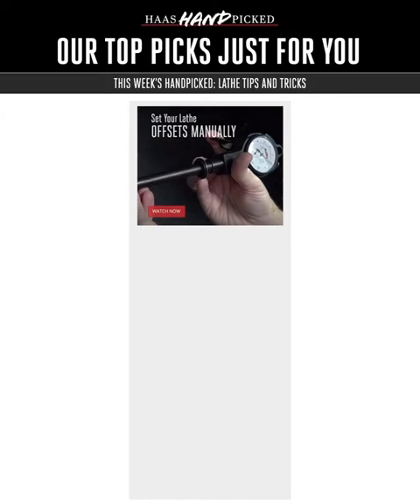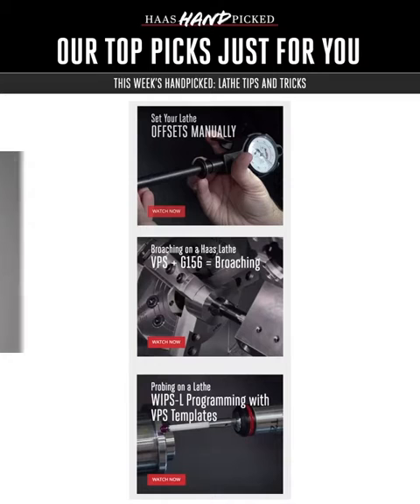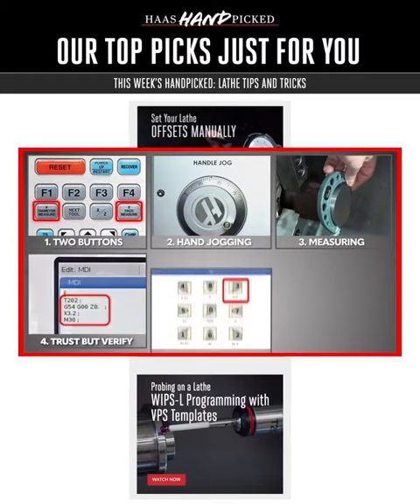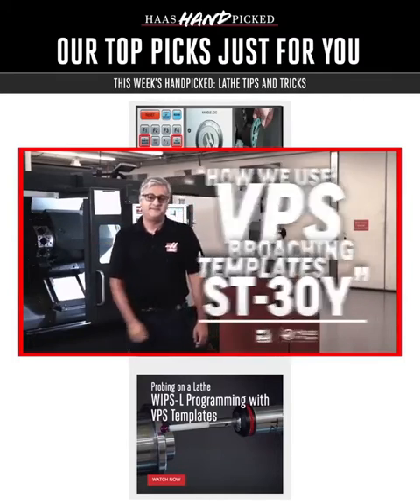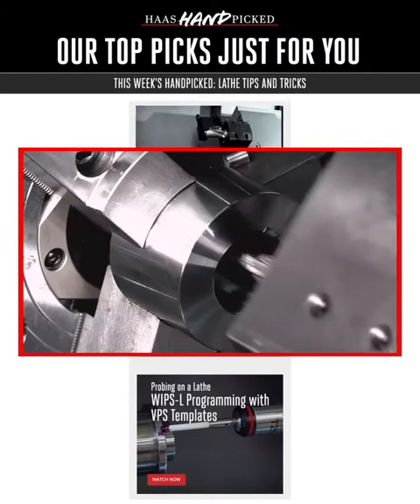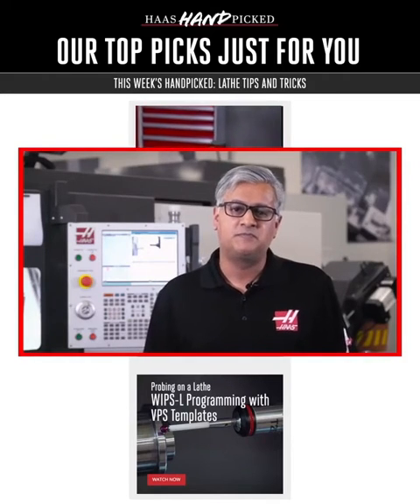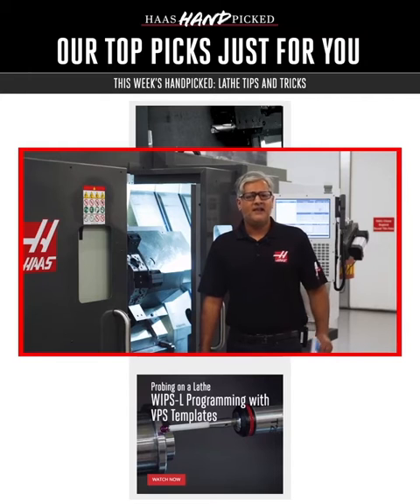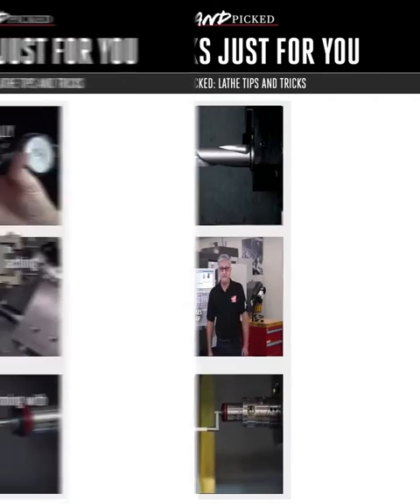Best CNC Lathe Tips & Tricks To Prevent Machine Crash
One of the most common ways to crash a machine is with an improper tool or work offset, so this is a video that every machinist needs to watch!

The Rtech community was established to build a culture of sharing technical knowledge among businesses, professionals and students in the CNC industry.